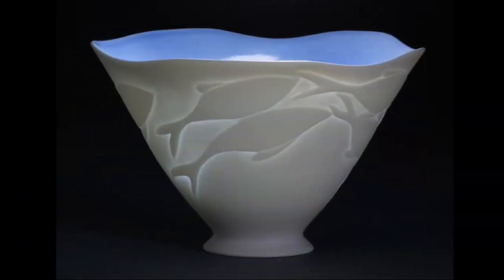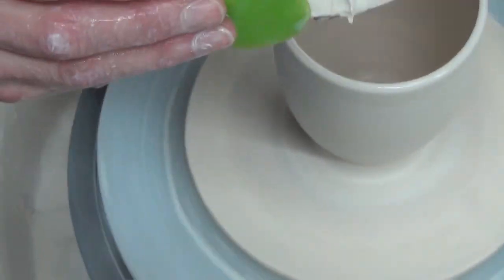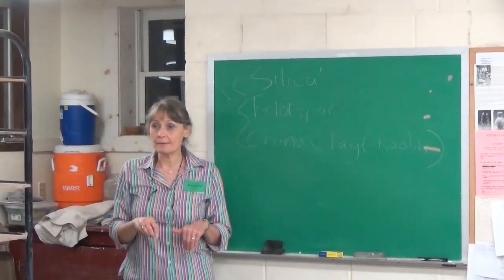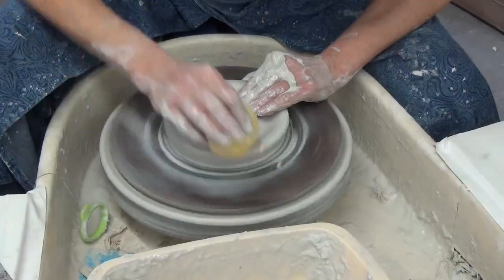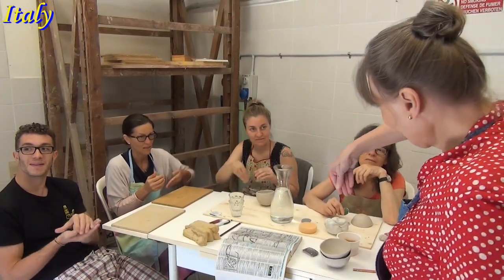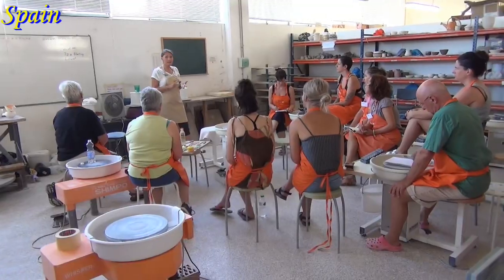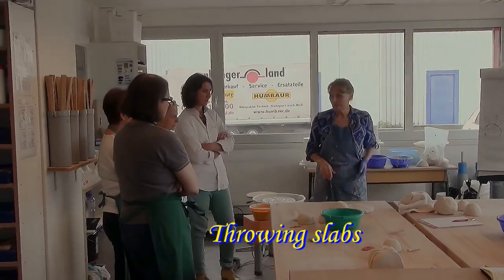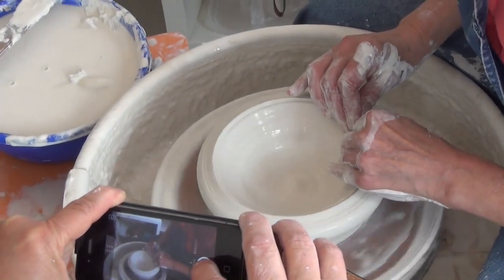Learn to work with Porcelain by Antoinette Badenhorst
Learn how to hand build or throw porcelain clay with ceramic artist, Antoinette Badenhorst. Antoinette presents hands-on classes when opportunities arise and she has detailed virtual classes at TeachinArt Online school of Art.
Potters learn the history and character of the clay, how to wedge clay, how to center on the pottery wheel and how to throw and trim porcelain.
Antoinette will be teaching another hands-on class at La Meridiana in Italy in May 2022.
Italian:
Impara come costruire a mano o lanciare l'argilla di porcellana con l'artista di ceramica, Antoinette Badenhorst. Antoinette presenta lezioni pratiche quando si presentano opportunità e tiene lezioni virtuali dettagliate presso la scuola d'arte online TeachinArt.
I ceramisti imparano la storia e il carattere dell'argilla, come incuneare l'argilla, come centrare il tornio e come lanciare e tagliare la porcellana. Se sei interessato a uno dei miei workshop, leggi di più su
Antoinette terrà un'altra lezione pratica presso La Meridiana in Italia a maggio 2022.
German:
Lernen Sie mit der Keramikkünstlerin Antoinette Badenhorst, wie man Porzellanerde von Hand baut oder wirft. Antoinette bietet praktische Kurse an, wenn sich Gelegenheiten ergeben, und sie hat detaillierte virtuelle Kurse an der TeachinArt Online School of Art.
Töpfer lernen die Geschichte und den Charakter des Tons, wie man Ton verkeilt, wie man sich auf der Töpferscheibe zentriert und wie man Porzellan wirft und schneidet. Wenn Sie an einem meiner Workshops interessiert sind, lesen Sie mehr
Antoinette wird im Mai 2022 eine weitere praktische Klasse in La Meridiana in Italien unterrichten.
French:
Apprenez à fabriquer ou à lancer de l'argile à la main avec la céramiste Antoinette Badenhorst. Antoinette présente des cours pratiques lorsque des opportunités se présentent et elle a des cours virtuels détaillés à l'école d'art en ligne TeachinArt.
Les potiers apprennent l'histoire et le caractère de l'argile, comment caler l'argile, comment centrer sur le tour de potier et comment lancer et tailler la porcelaine. Si l'un de mes ateliers vous intéresse, lisez-en plus
Antoinette donnera un autre cours pratique à La Meridiana en Italie en mai 2022.